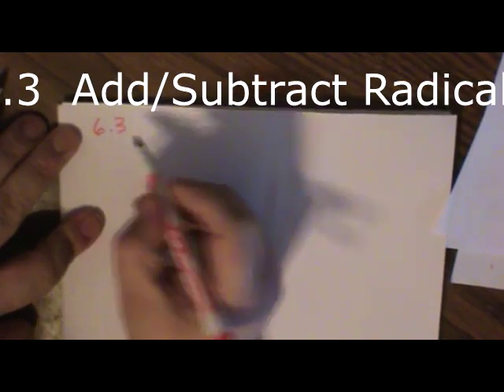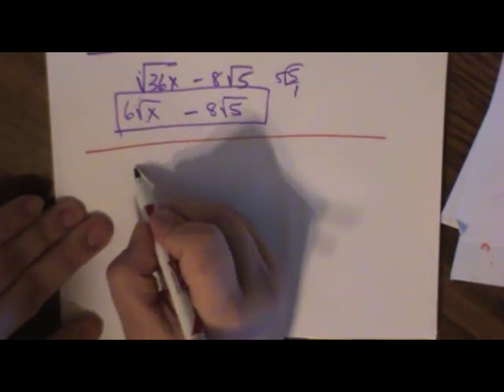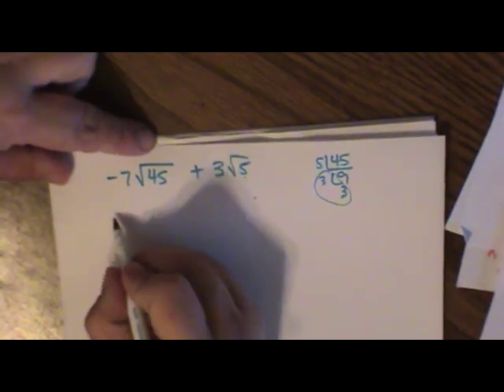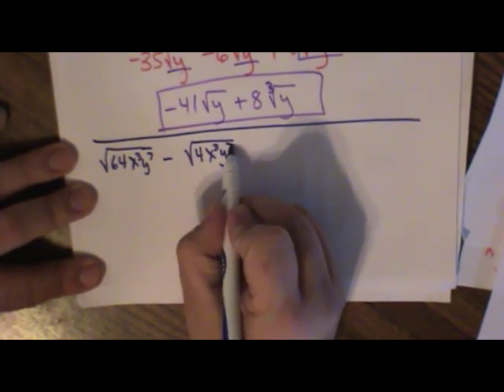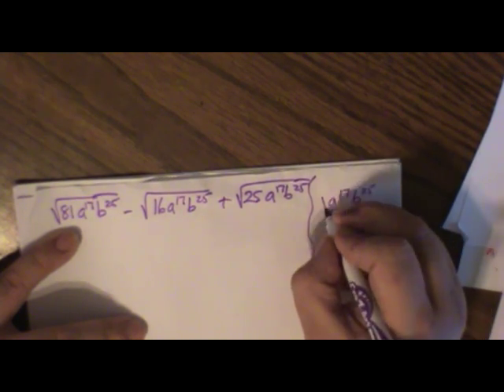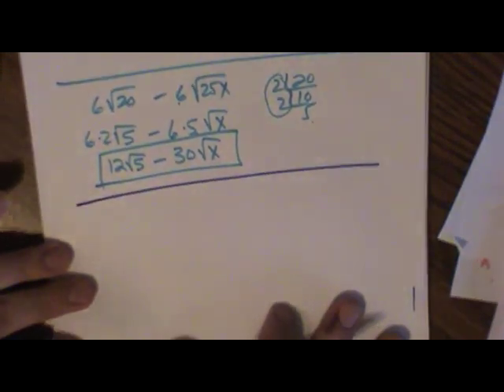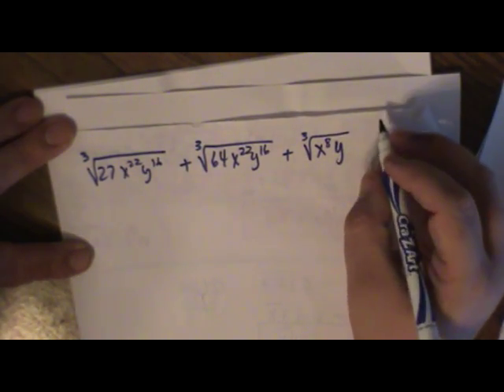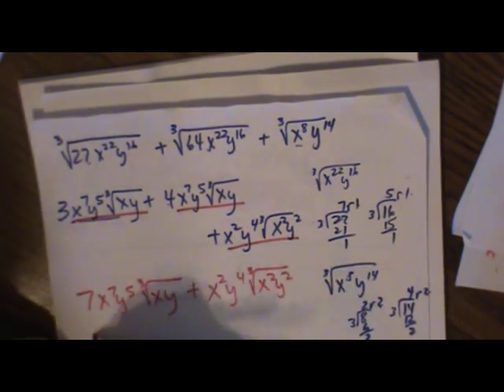6.3a Add / Subtract Radicals